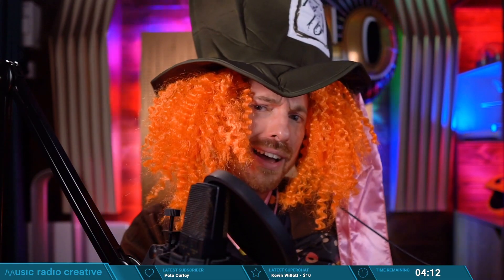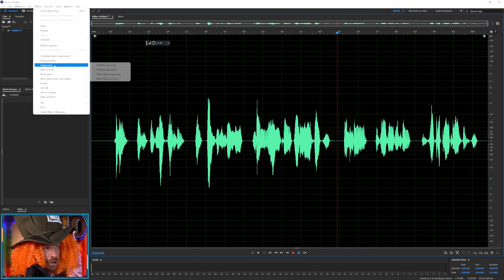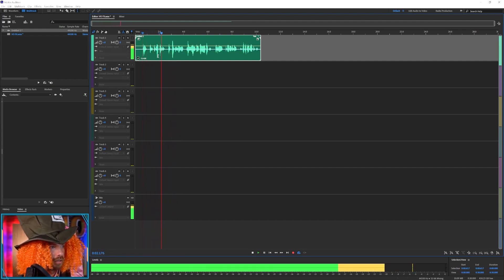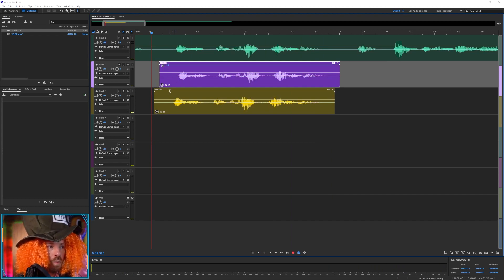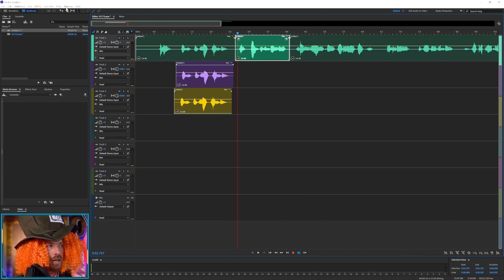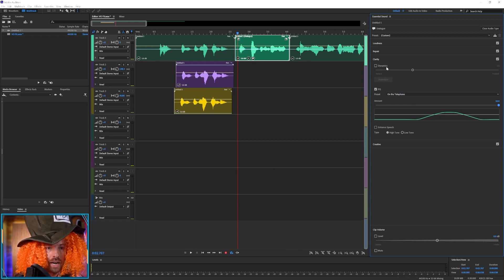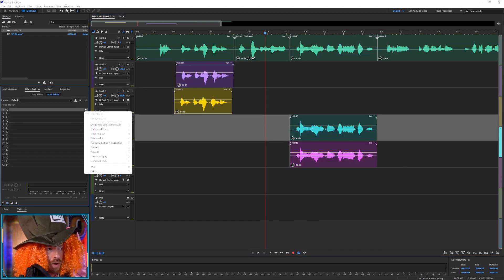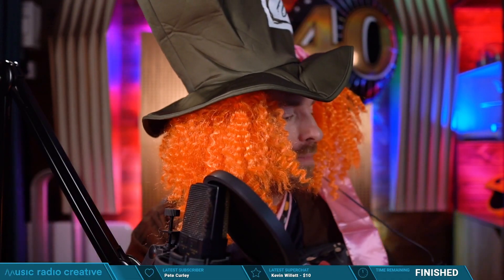Simple Audio Effects - Step By Step Tutorial - ANY Audio Editor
Three simple audio effects explained step by step - shown inside Adobe Audition but can be replicated in ANY audio editor.

And yes - today I am a Mad Hatter of audio - especially for you! Why? Well, why not!

0:00 Tutorial Start
0:10 Getting started
0:15 Recording a voice
1:06 Starting a multitrack session
1:28 Duplicating audio
1:58 Panning in multitrack
2:31 Essential sound
3:50 Applying pitch shift
4:30 Wrap up